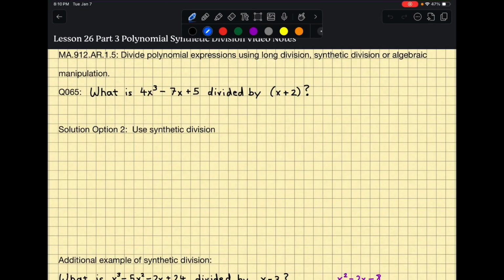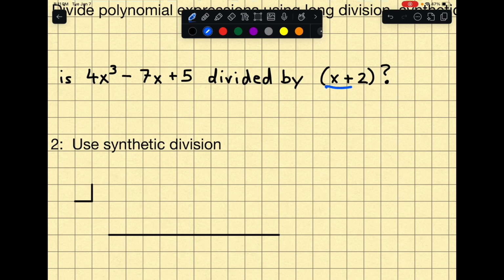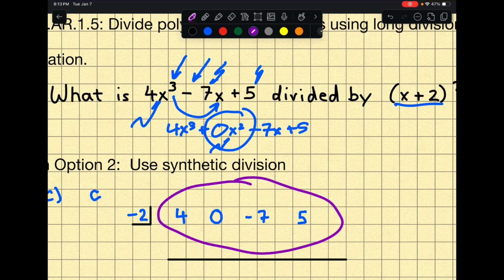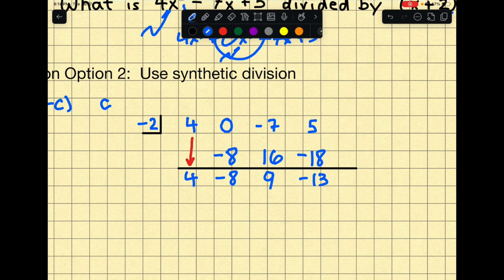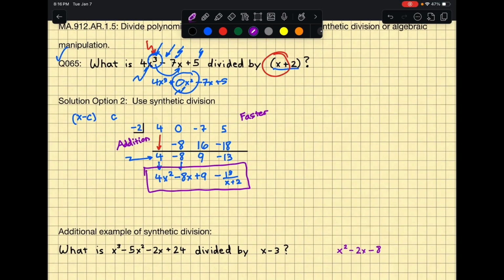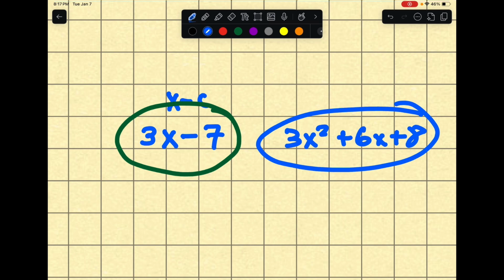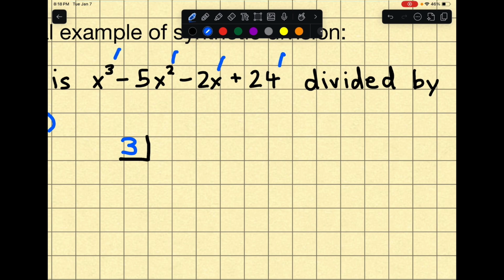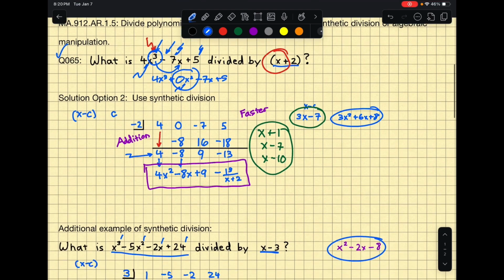Lesson 26 Part 3 Polynomial Synthetic Division